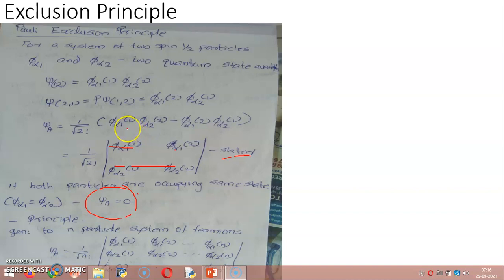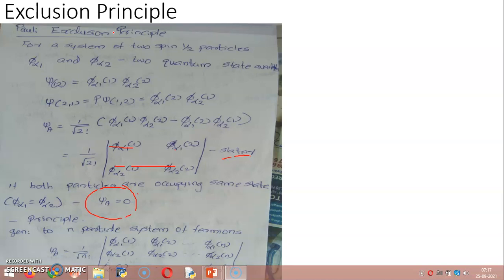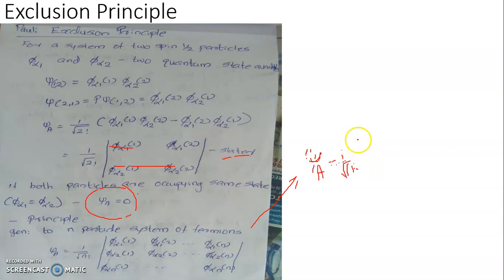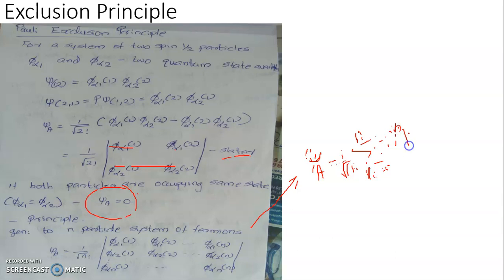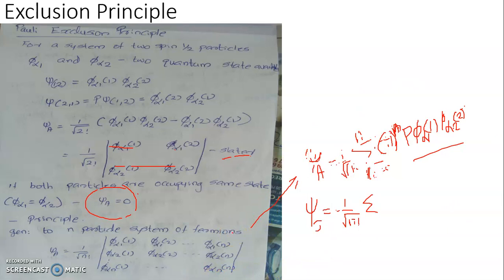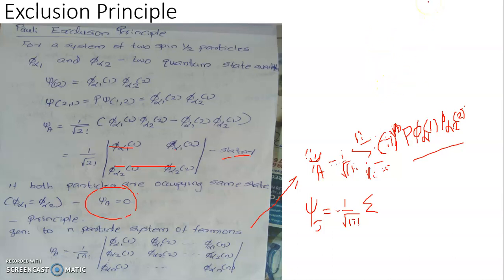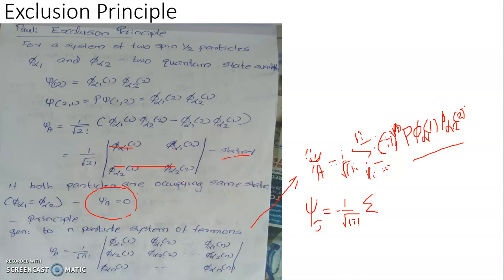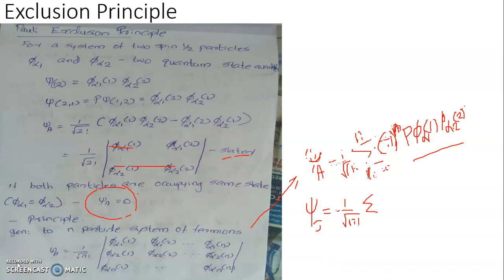5.14. Paulis principle and exclusion principle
PHY2C05- QM I- Module 5 - Calicut University MSc Physics